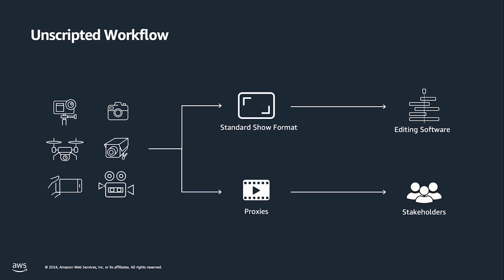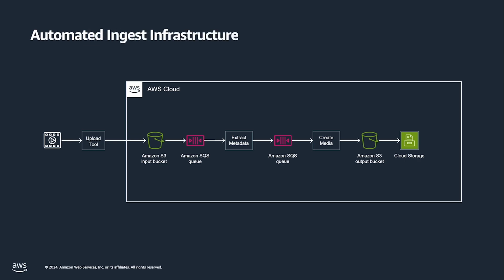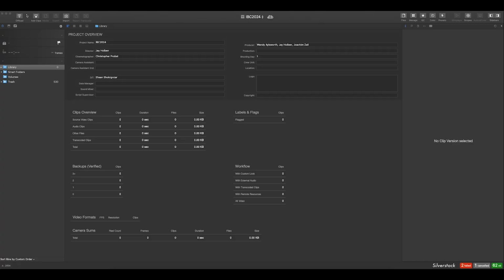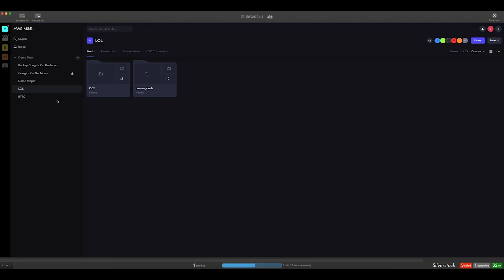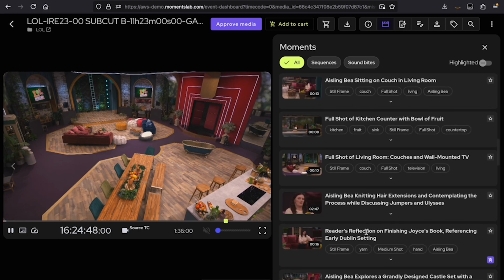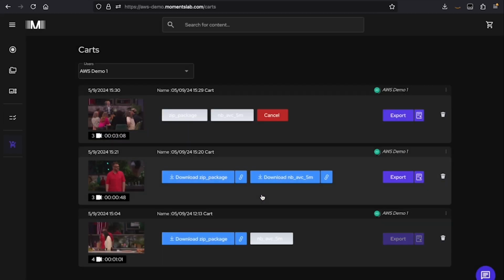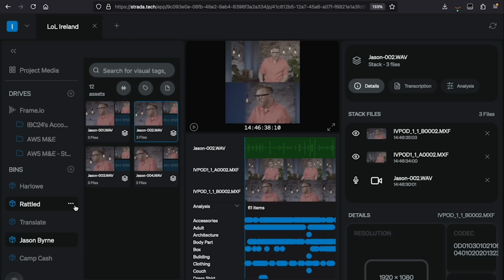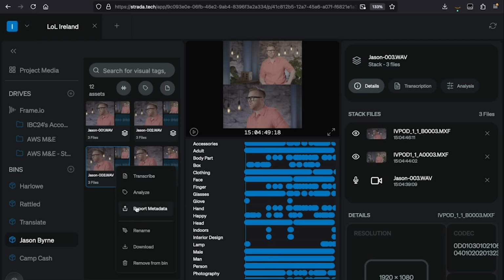IBC24 - Content Production - Ingest and Metadata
The ingest and logging workflow demonstrates how production companies can compress the effort to move footage from camera into post-production without compromising the integrity of files. This workflow removes the complexity of camera ingest but also reduces the wait time before creative processes can start. We achieve this by automating camera capture file ingest into S3 using Colorfront Transkoder, Frame.IO, and Pomfort Silverstack; automating logging and transcription using Moments Lab and Strada and in almost real time start the edit process.